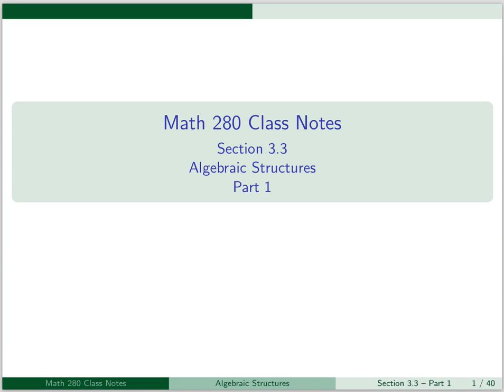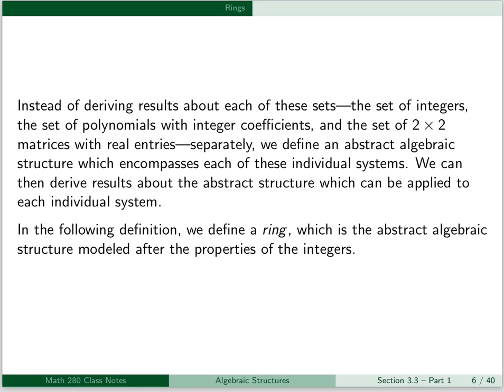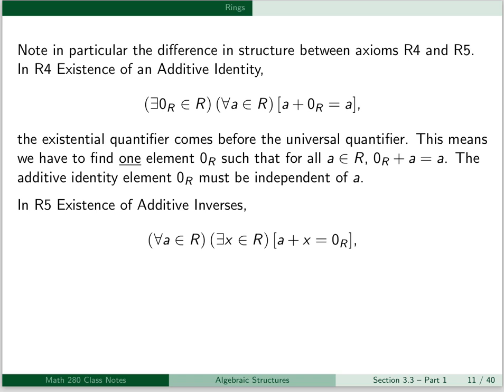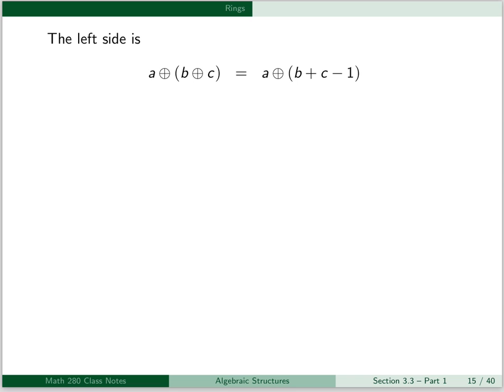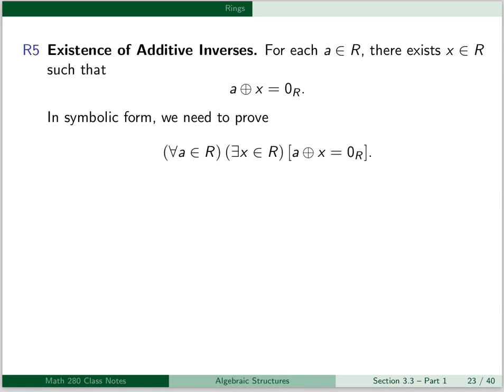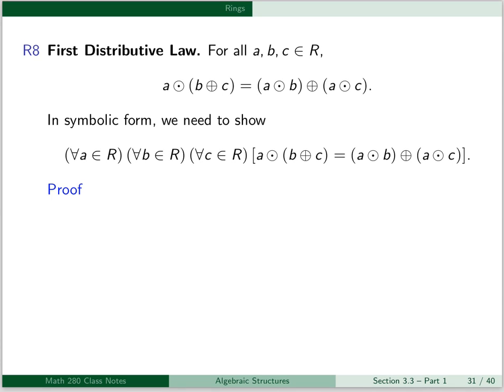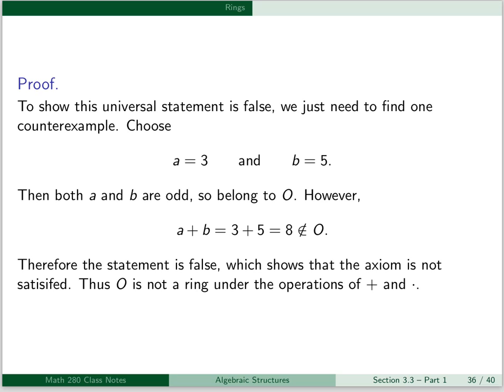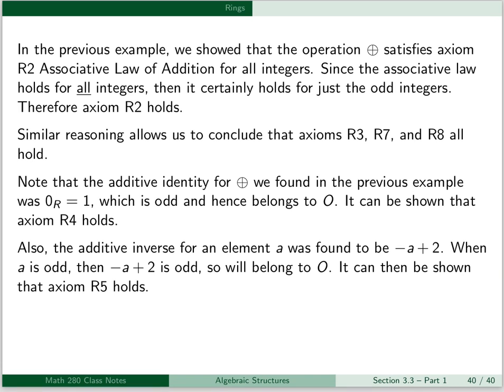3.3 Algebraic Structures Part 1